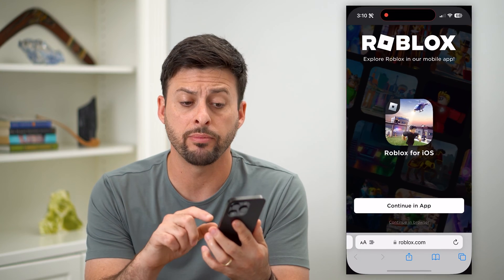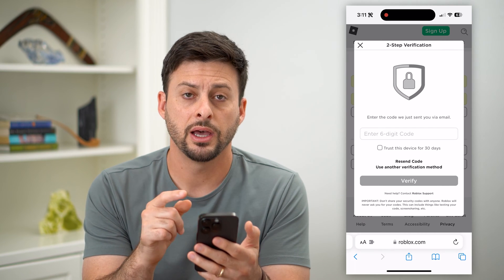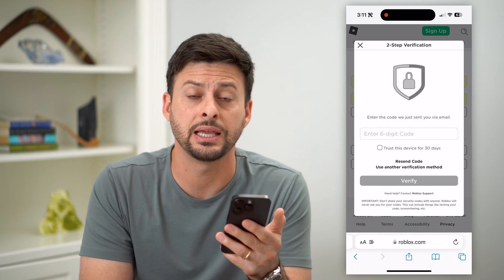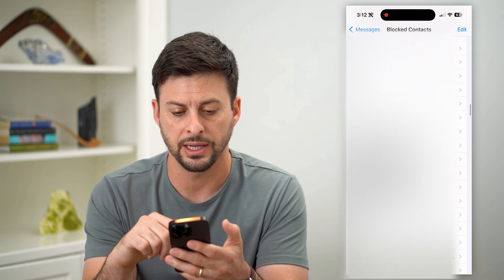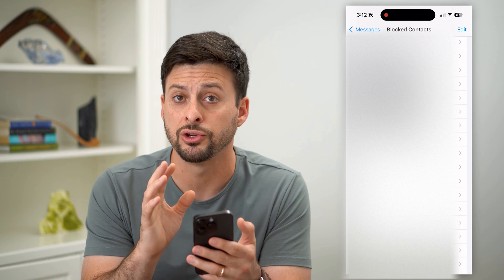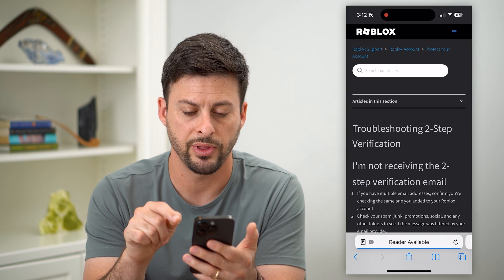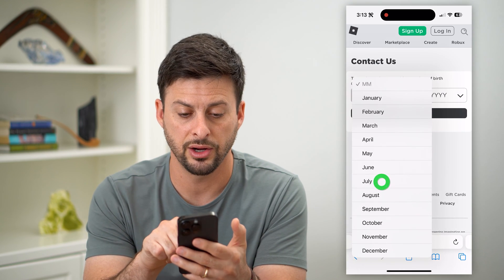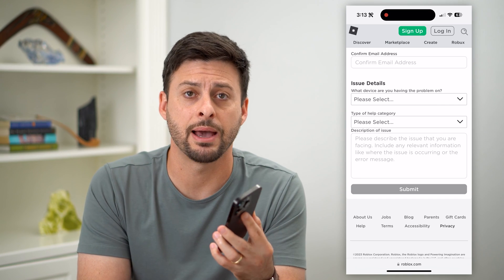How To Recover Roblox Account With Two-Factor Authentication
Let's recover your Roblox account if you have 2 factor authentication turned on and need the recovery code.